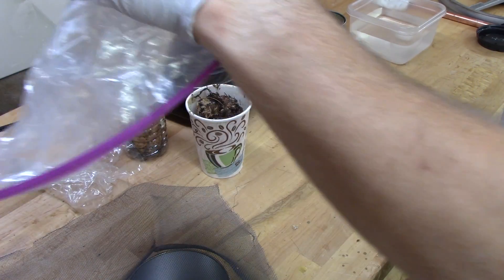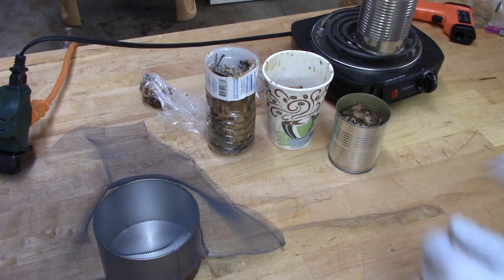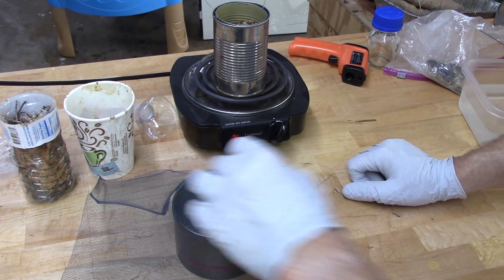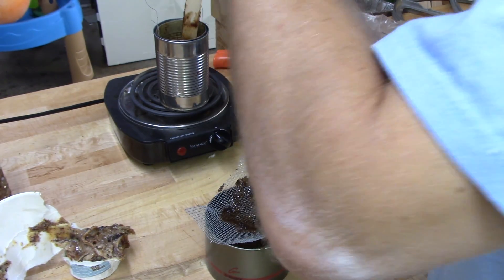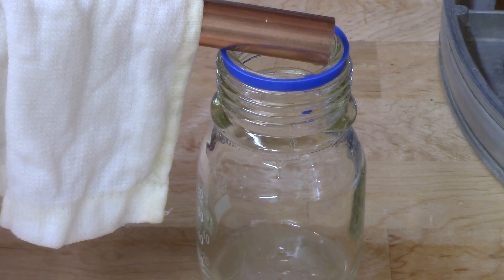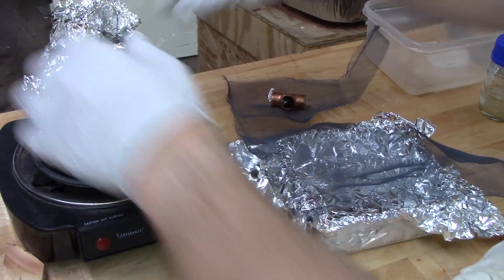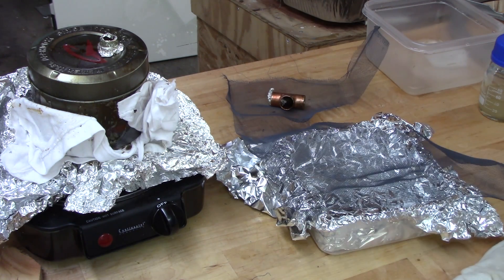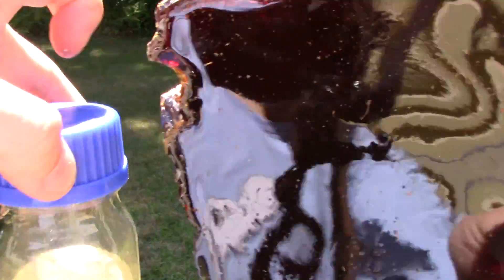Making Turpentine and Rosin from Pine Sap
I spent some free time processing pine sap that I collected a few months ago.  Not much research went into this so I'm pleasantly surprised with the results.

Check out this video that I just came across for a really interesting overview of the pine tar and turpentine industry in Virginia in the 1700s